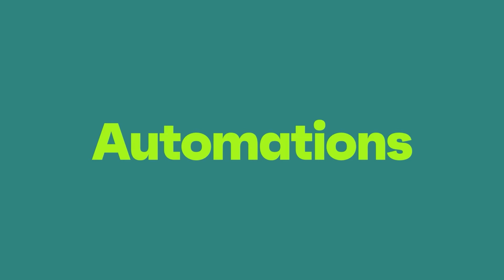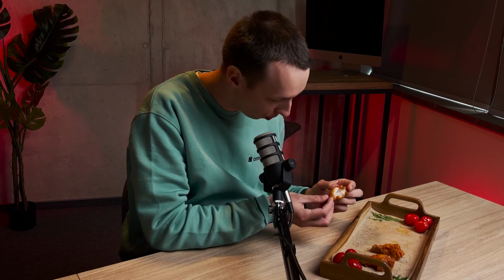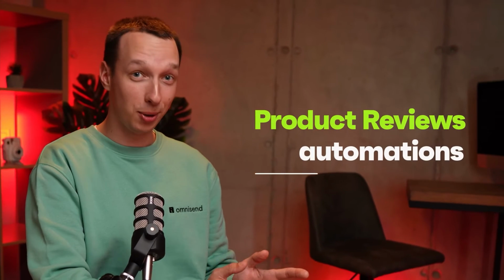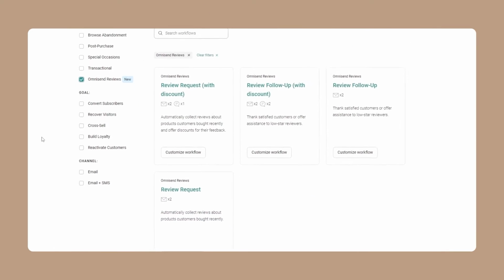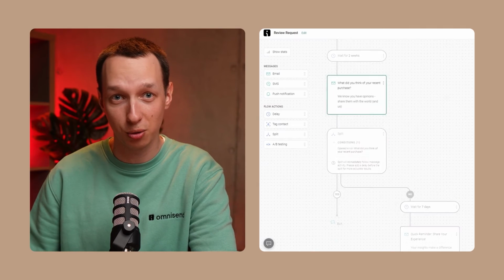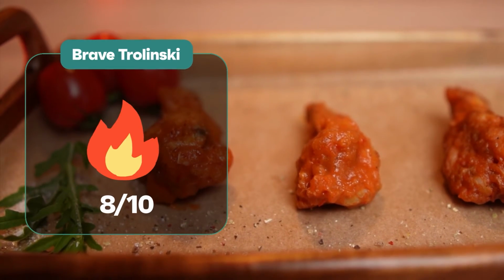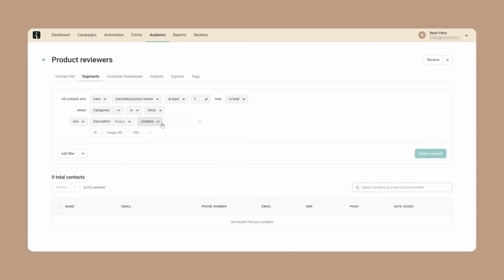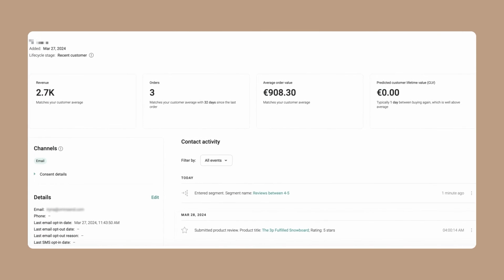The HOTTEST Omnisend May Features: Sell. Review. Repeat. 🙌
75% of customers look for reviews before they buy. Give them what they need, with Product Reviews at Omnisend — right alongside the email, SMS, and automation you use to connect with your customers & sell your products! We've got everything ready to kick off your review journey. From Product Review automations to direct integration with Shopify stores - we've got you covered!

✅ START FREE with Omnisend
Check our features.

📒 CHECK THESE OUT
⚡️What's New May (full guide)

⚡️Try out Product Reviews now!

🕗 TIMESTAMP
0:00 Intro
0:21 Product Reviews
1:05 Automations
2:05 Audience
2:49 Integrations
3:48 Outro